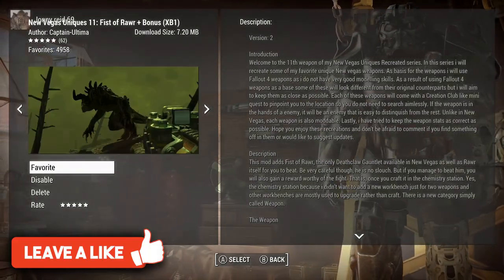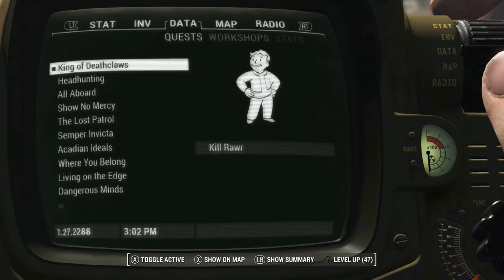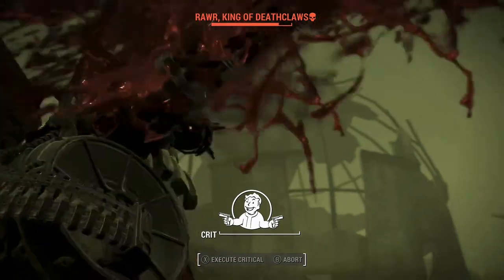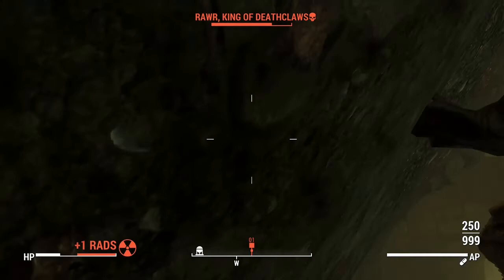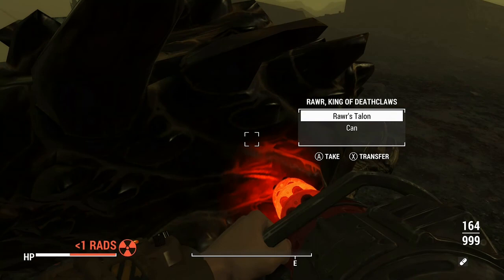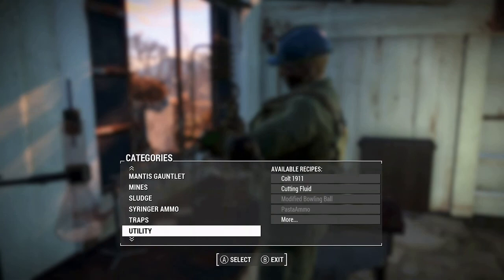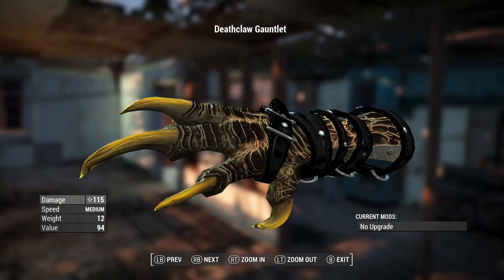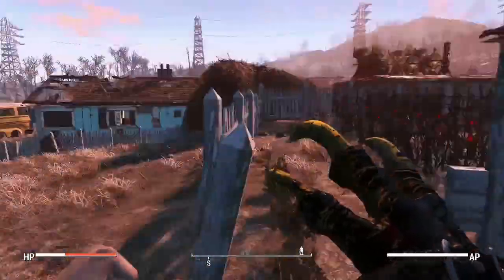Fallout 4 mods Deathclaw gauntlet new Vegas unique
this is a Fallout 4 Deathclaw Gauntlet mod called Rawr fist of the north made by Captain Ultima which is a remake of the Deathclaw gauntlet unique variant introduced to us in the Lonesome Roads DLC for Fallout New Vegas if you like my video please like and subscribe for more mods here are some links below.